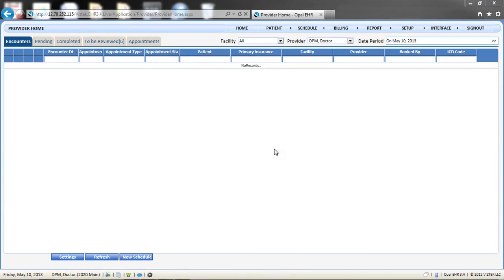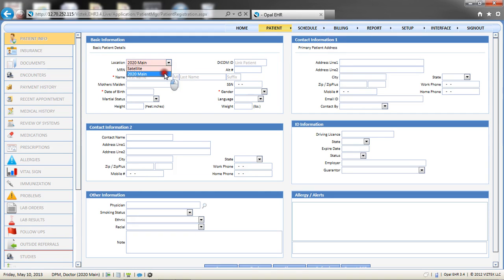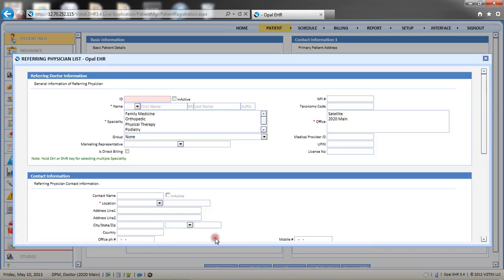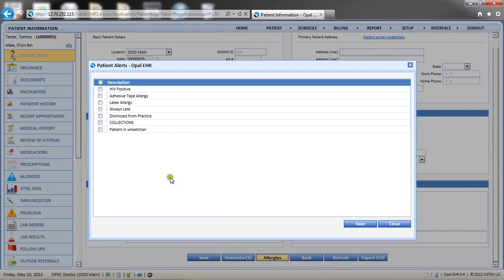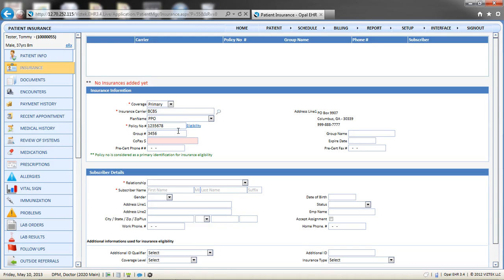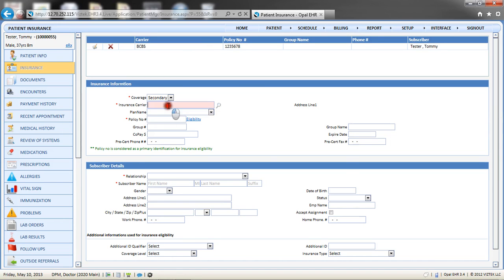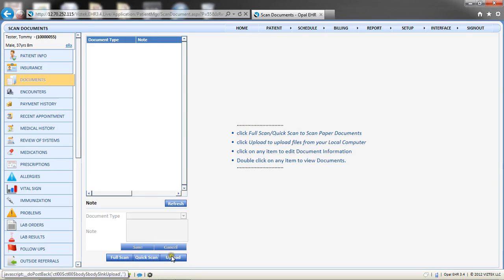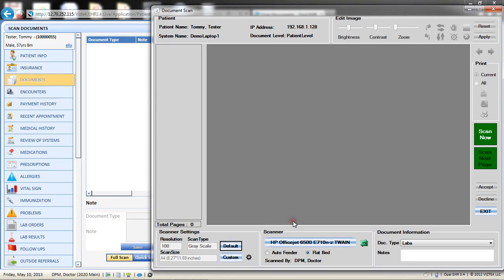PodPractice (2020-EHR) Software - Patient Registration